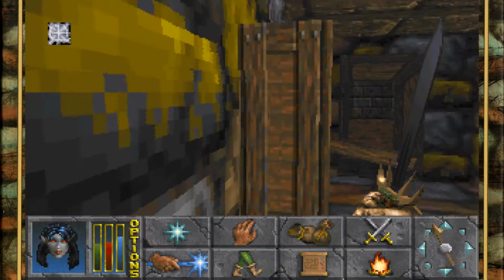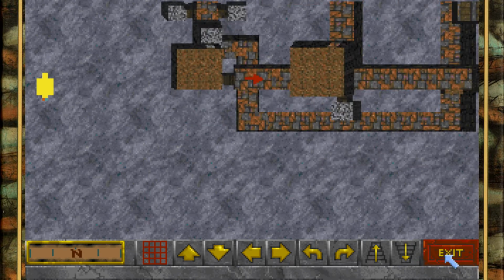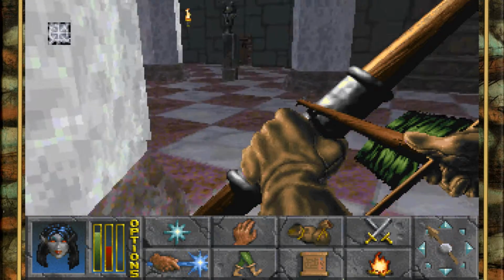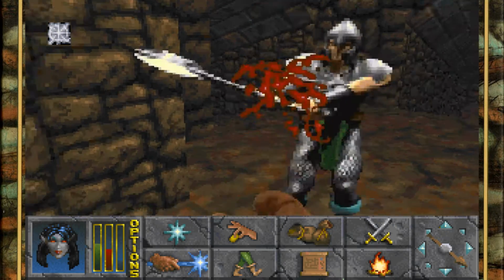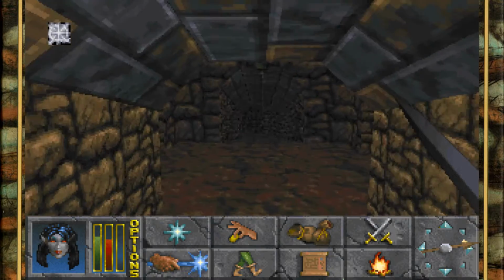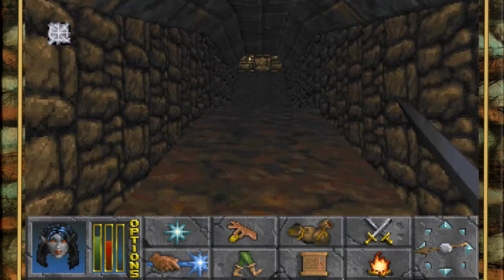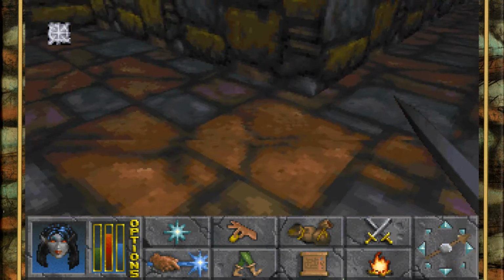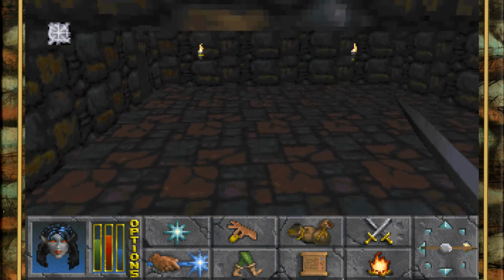The Elder Scrolls II: Daggerfall [Part 116] - Decisions Were Made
Welcome to The Elder Scrolls 2: Daggerfall! In this playthrough we will be playing through the main story, dabbling in guild quests, and trying to touch on, and use as many mechanics as are present in the game as possible.

We will be playing the same character as in TES: Arena. Alexis the Nightblade. Gameplay style will be sneaky with a heavy use of magic for maximum sneakiness.

The Elder Scrolls II: Daggerfall can be purchased as part of The Elder Scrolls Anthology (which is the version being played here) if you purchase either Redguard, Battlespire, or Morrowind.

The game can also be obtained for free (legally) but it can be hard to get running if you're not technically savvy.